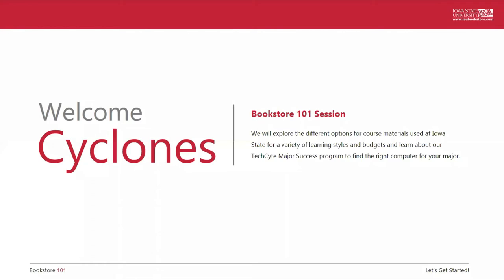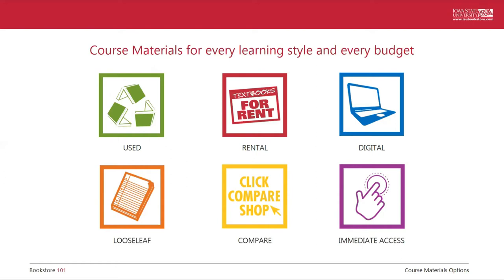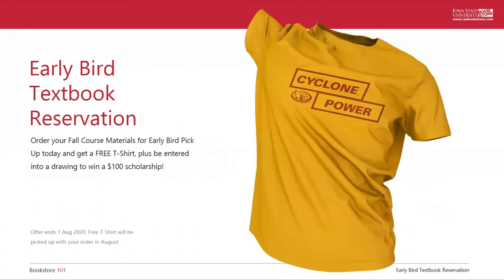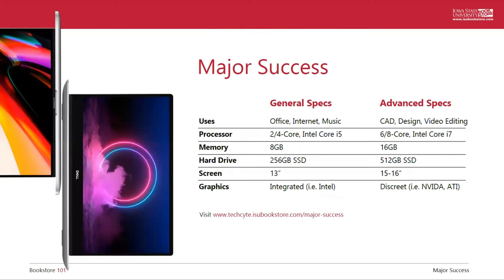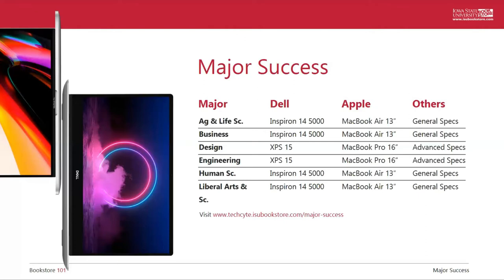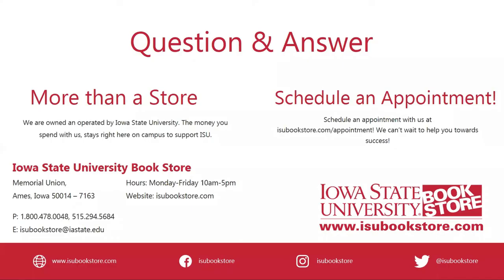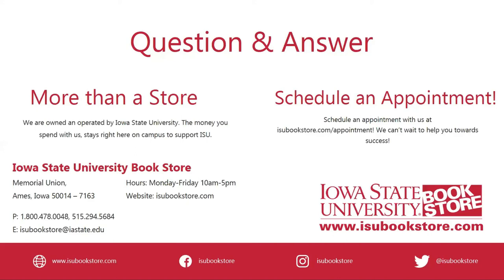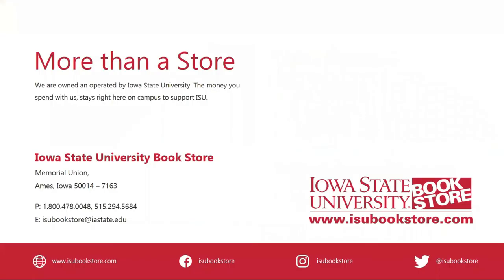Bookstore 101 - Textbooks & Technology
The Bookstore 101 session is the perfect way for a new student and their family to start with this year's Orientation! Get a quick walkthrough of the ISU Book Store Textbook and Technology reservation, how it works, the amazing savings it gives you, virtual appointments to discuss your needs and more!